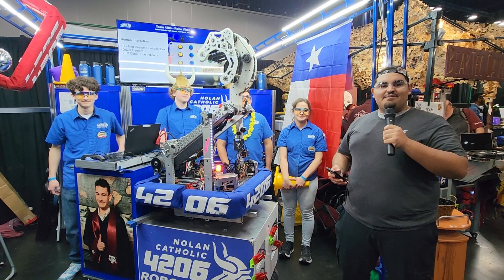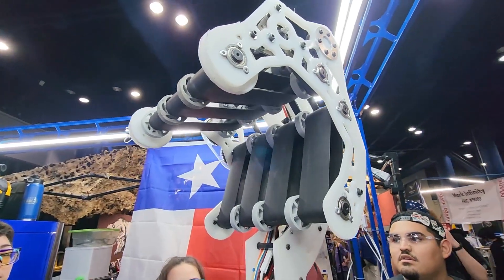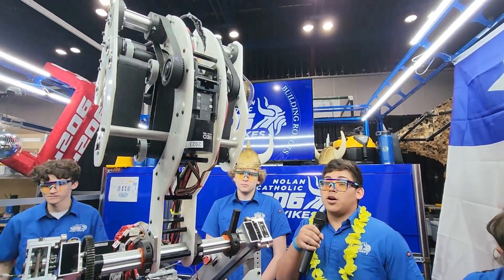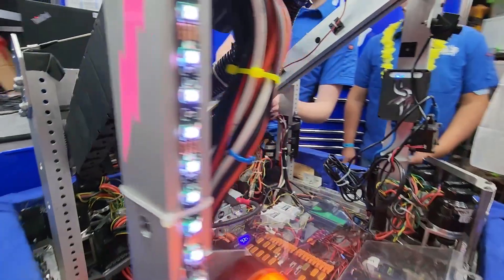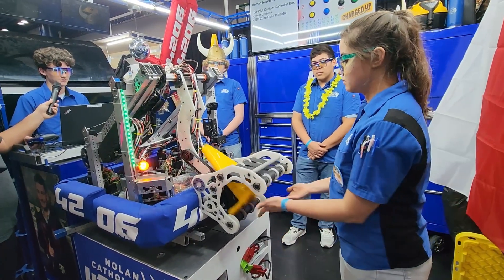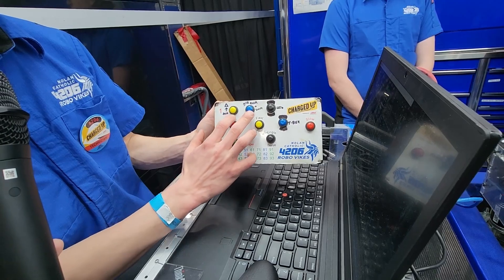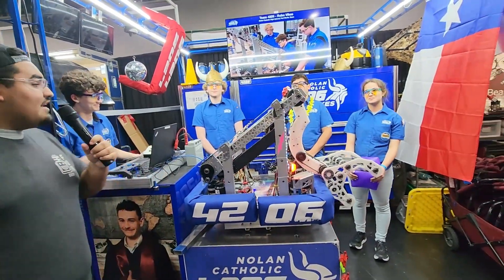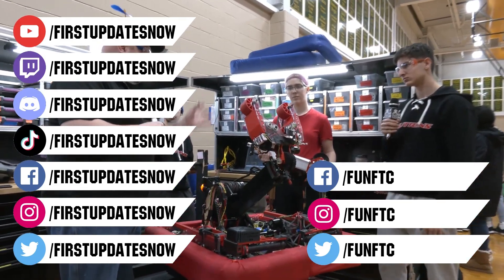Behind the Bumpers | 4206 Robo Vikes | Charged Up Robot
4206 will be on the Daly Division at champs. Take a look at their entire scoring system that is just smooth from their intake to their elevator. We already really like their control panel layout and just the overall robustness of Robo Vikes.